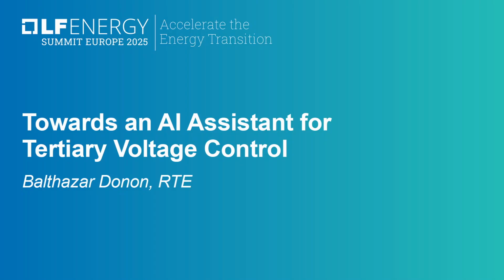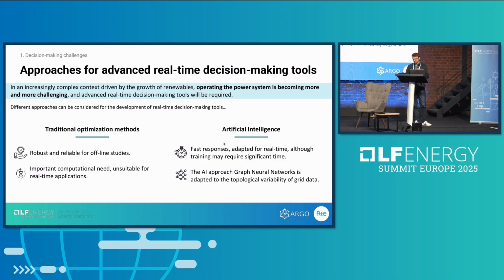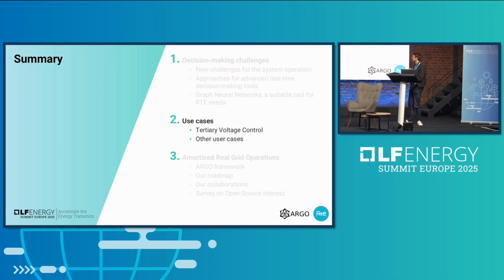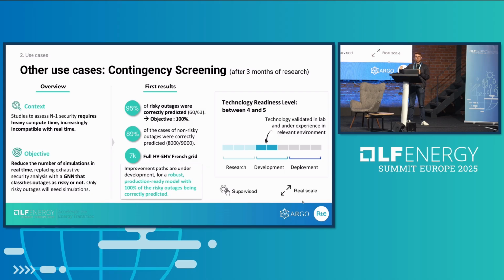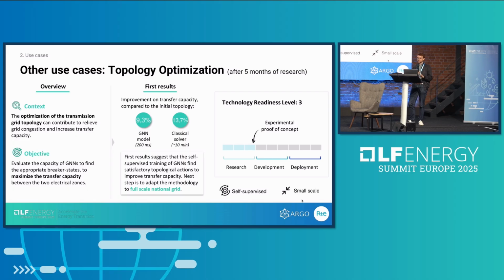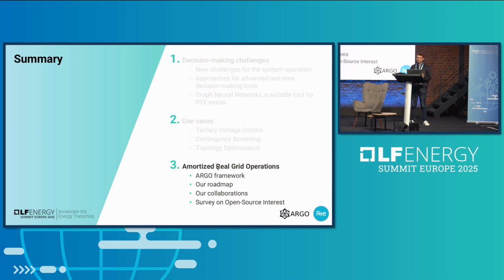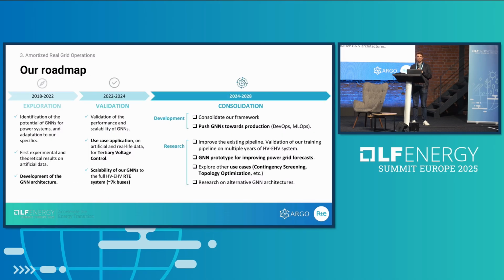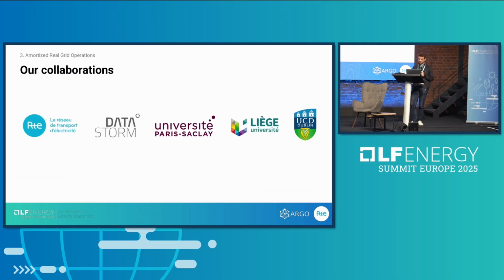Towards an AI Assistant for Tertiary Voltage Control - Balthazar Donon, RTE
In recent years, transmission systems have seen an increase in the frequency and intensity of high-voltage events.
Traditional methods for optimal power flow cannot solve the associated mixed-integer non-linear optimization problem in a reasonable time.

Fast neural networks could help address this challenge by offloading most of the computational burden to an offline training phase, resulting in an extremely fast AI assistant.

However, real-life power systems undergo significant topological variations such as asset disconnections and bus-splitting, making it difficult to represent them simply as vectors, which are typically required by feedforward neural networks.
In this presentation, we will discuss how the PyPowSybl open-source package helped us in building an AI assistant that can withstand such topological variation

This AI assistant learns to operate voltages in an unsupervised manner by interacting with the OpenLoadFlow simulator.